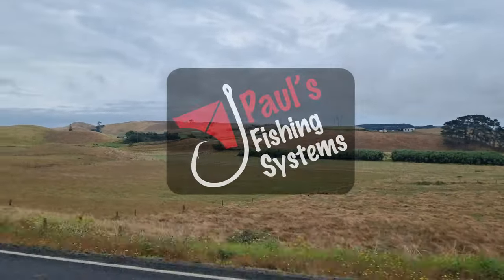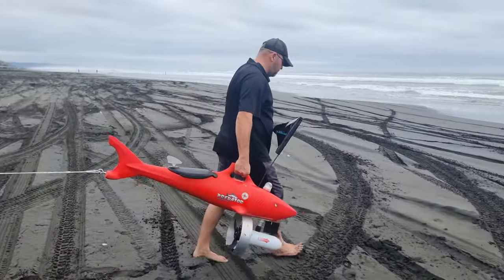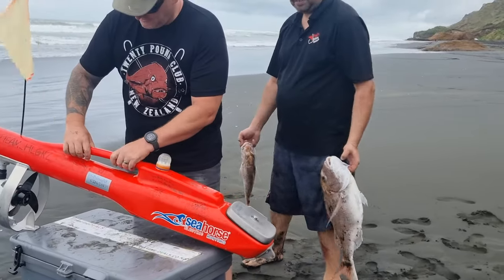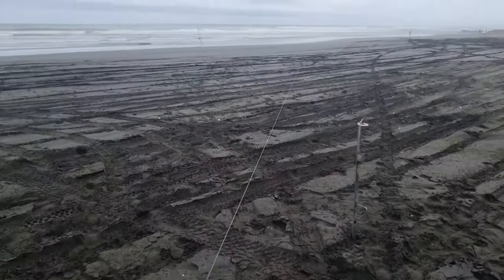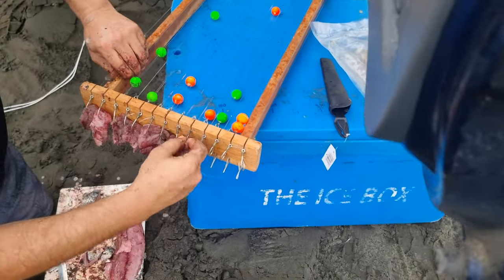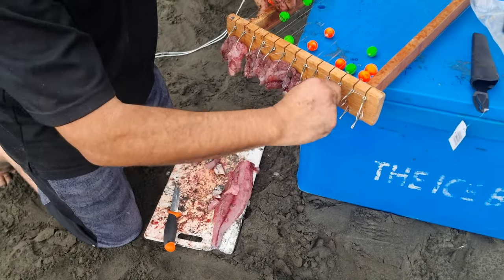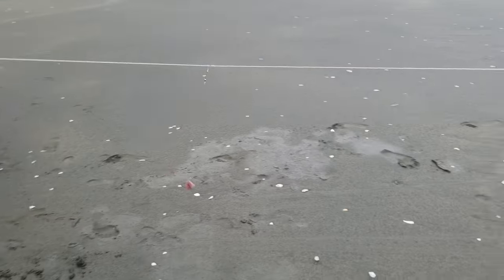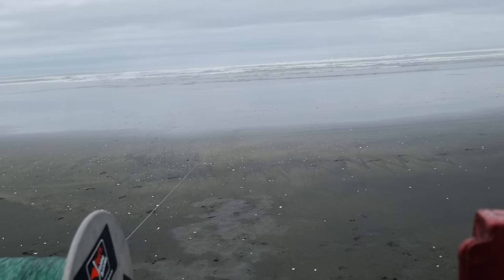Kontiki Fishing at Karioitahi Beach With Predator Kontiki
Kontiki fishing with the Predator Kontiki at Karioitahi Beach, Southwest Auckland with Paul’s Fishing Systems. PFS shows just how easy it is to catch fish from the shore.

The Predator kontiki has an autopilot, self steering system that allows it to navigate it's way automatically to where you want it to go. Powerful 54lb thrust motor gets it through rough surf with ease. Predator kontiki is made here in NZ.

Paul's Fishing Systems are dedicated to protecting our fisheries, so all hooks used are Target Snapper Hooks, scientifically proven to catch more legal size, and less undersize snapper. As you see in this video they are also great at catching other species too.

See more information on the Predator Kontiki or the complete Predator package

See more information on the PFS Kite and Kontiki winch